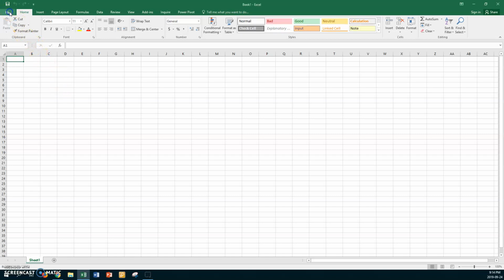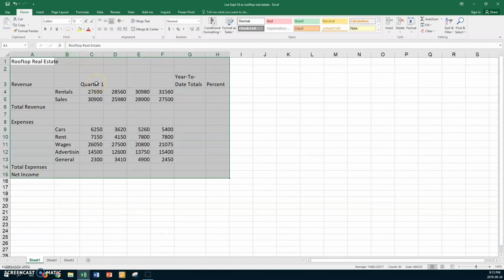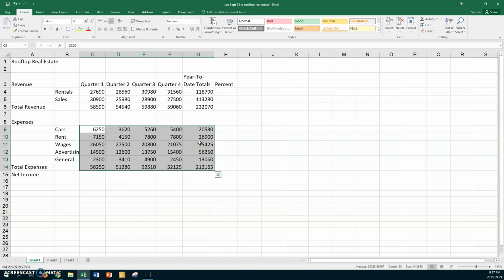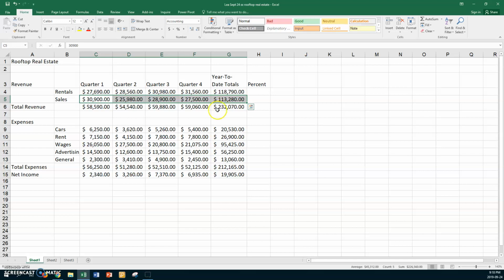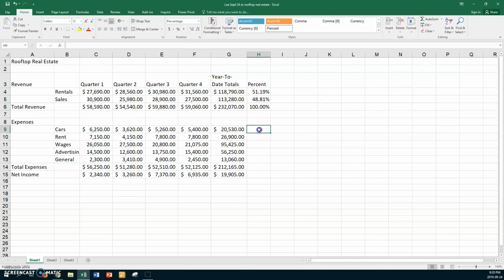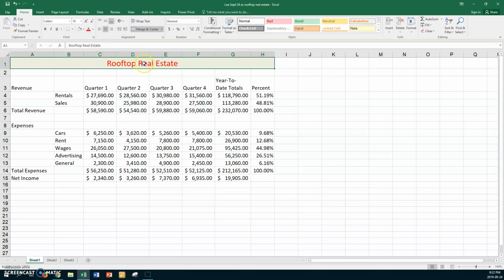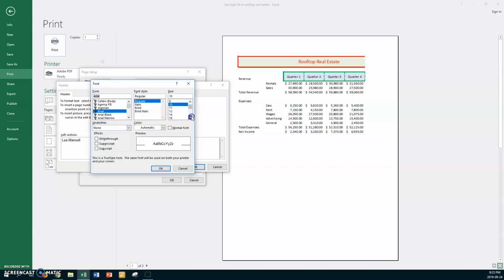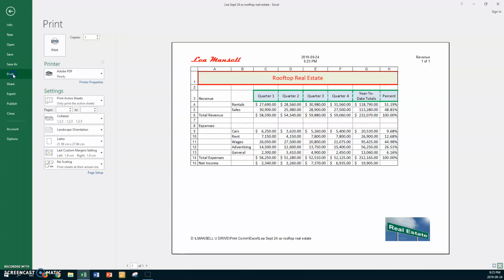Rooftop Real Estate #3